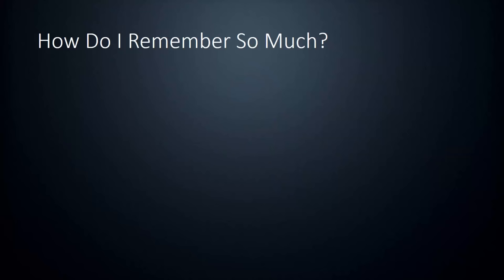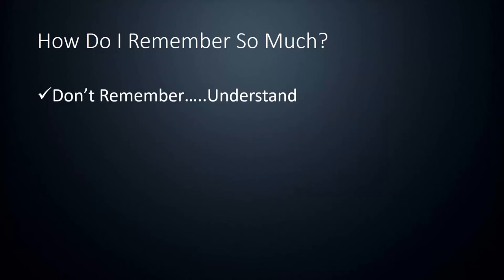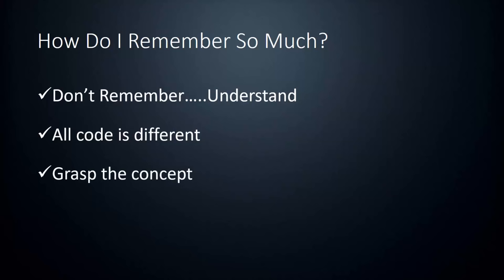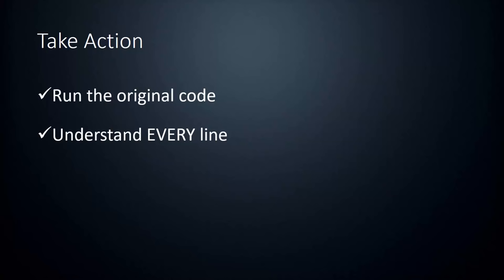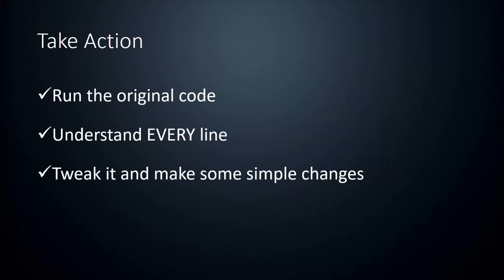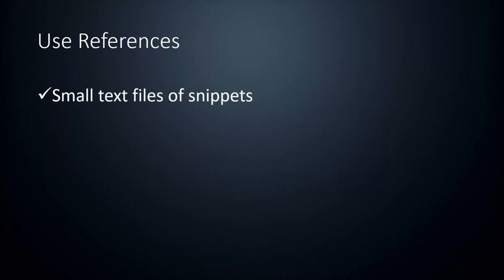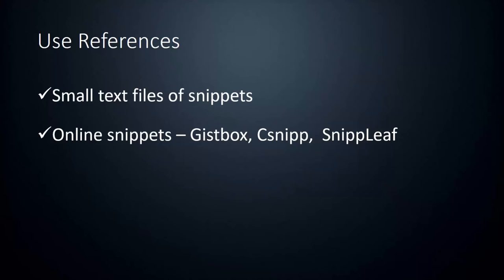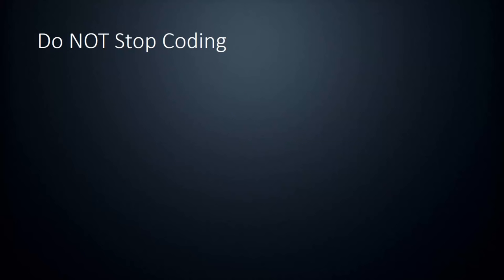Tips On Learning How To Code